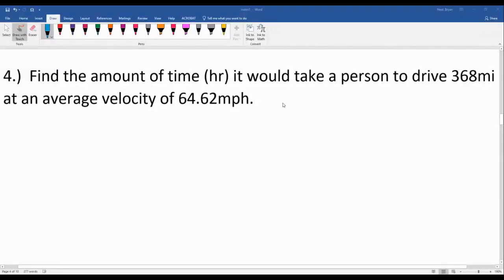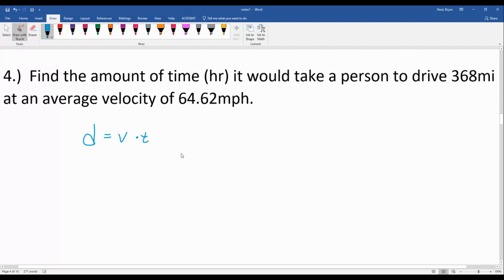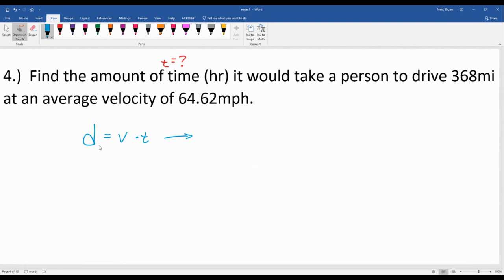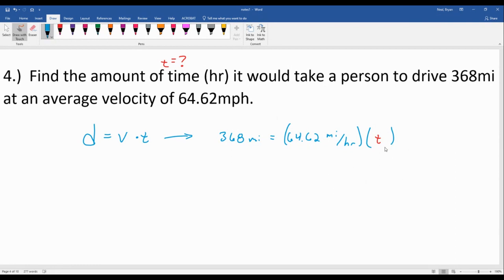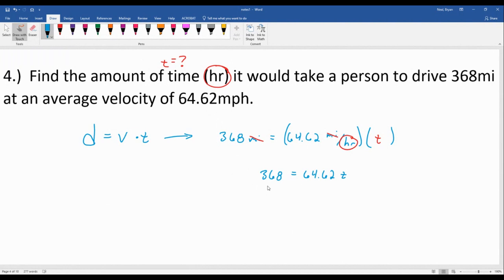ePHYS Lec - 0104